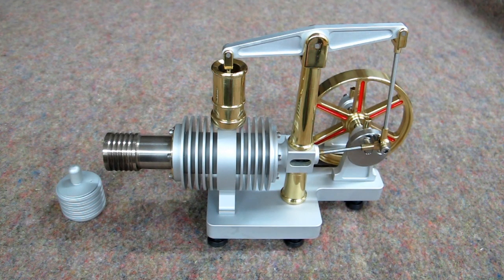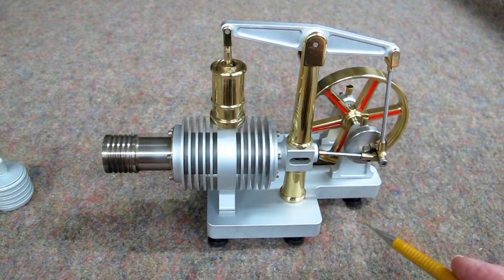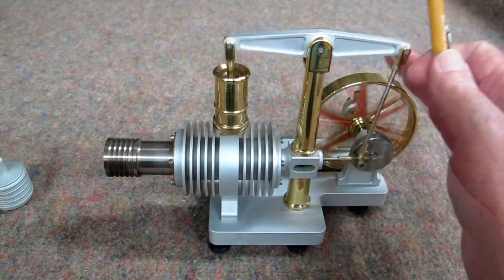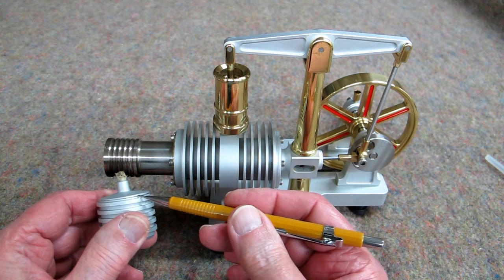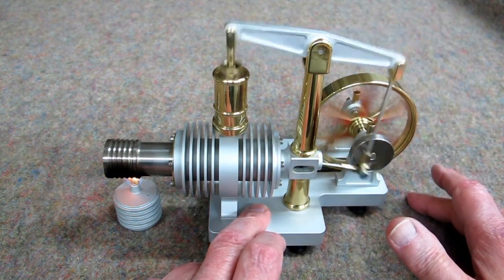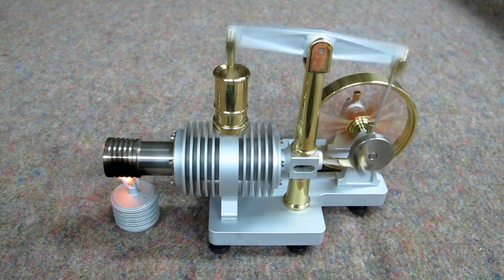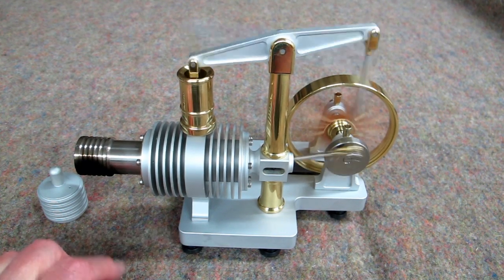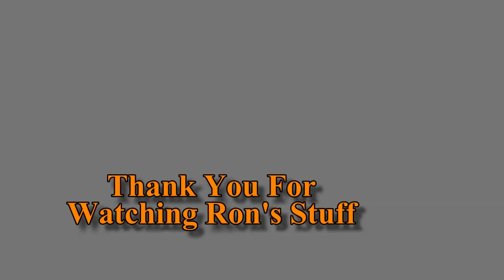Tarot Large Scale Stirling Engine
Very well made, large scale, heavy, Stirling Engine demonstration model. Long smooth engine runs.
Note: This engine is no longer available.